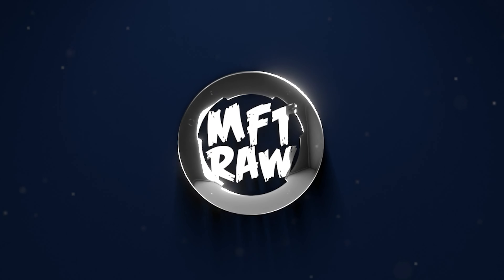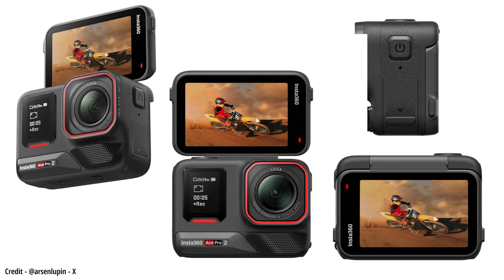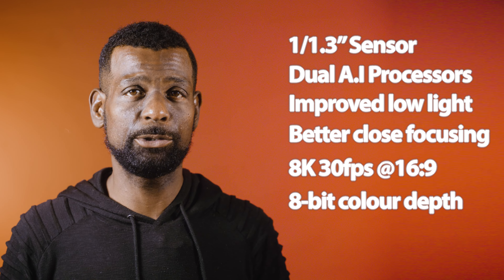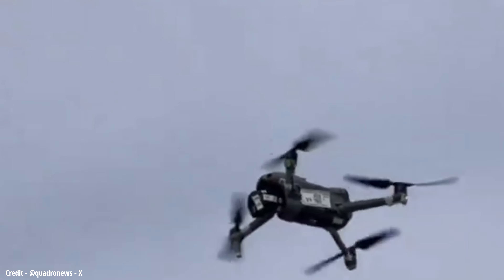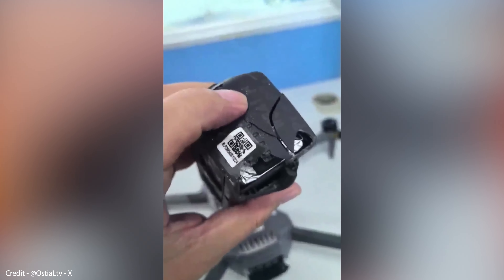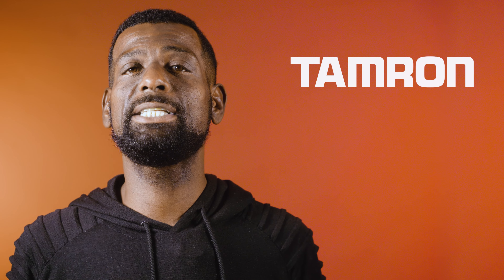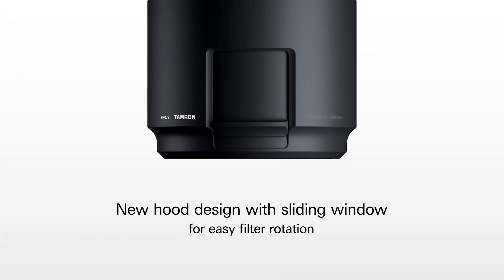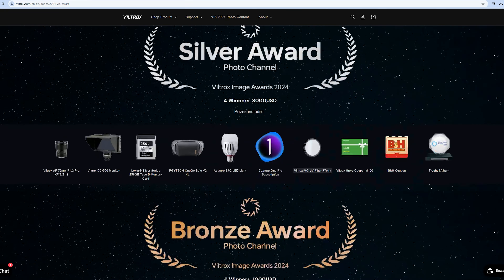DJI Mavic 4 & Air 3s to hit US before ban? Classic 90mm Now Mirrorless. Insta360 8K | MFT RAW News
More news from the world of digital photography and consumer tech.

DJI seem to be on a charge to get products out before they are banned from the United States. New leaks of their top drones. Insta360 have a strong new entry into the busy action cam market, and a re-imagined classic from Tamron